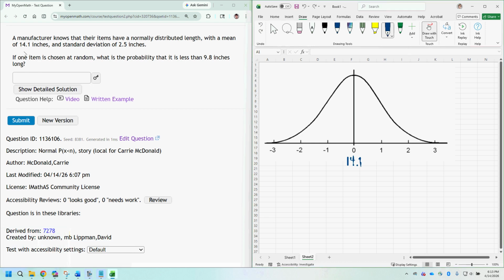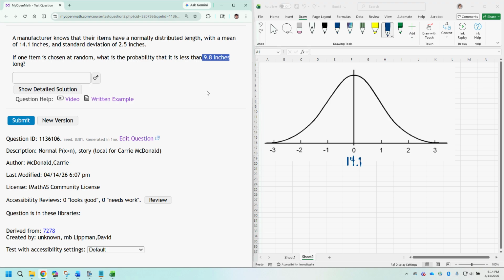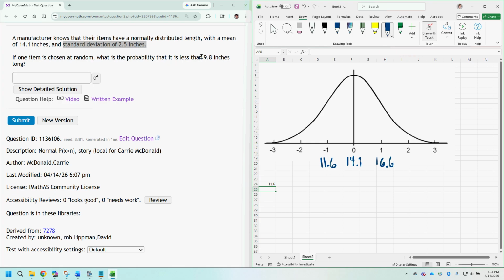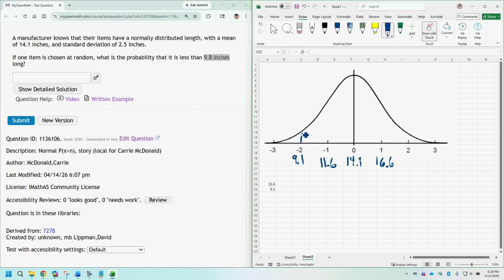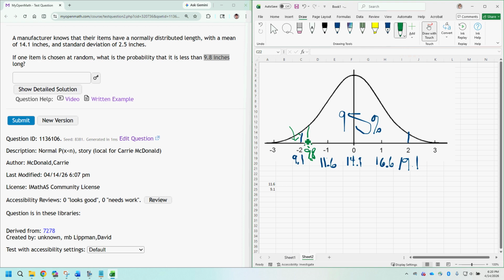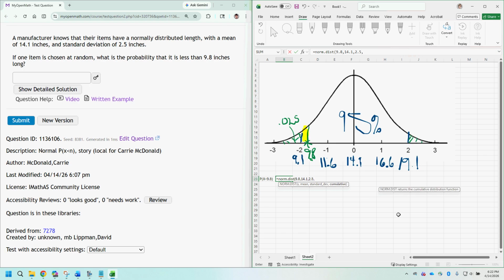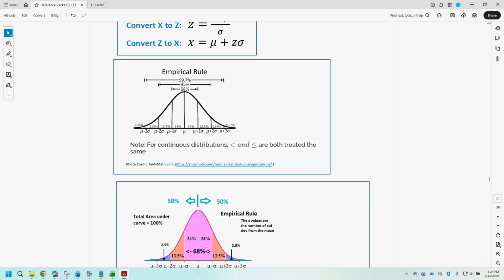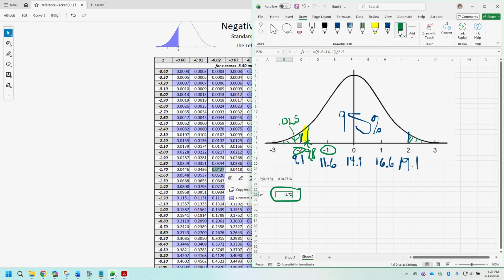Normal Probability | Find a left area under the bell curve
Find the probability of a randomly selected value from a normally distributed variable being less than a given boundary. In other words, find area to the left of a boundary under a non-standard bell curve where the mean is not zero and/or the standard deviation is not one. In this video, two methods are demonstrated: (1) use of the Excel function =NORM.DIST() and (2) the z-table. The instructor also draws connections back to the standard normal distribution and the Empirical Rule.